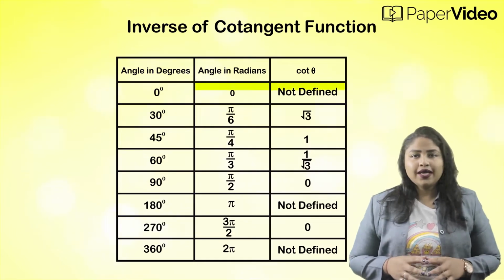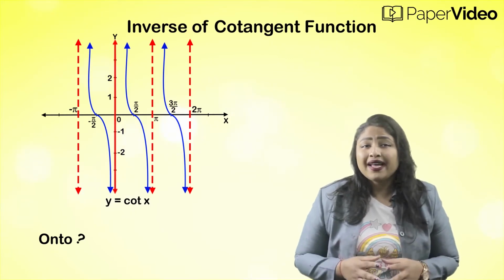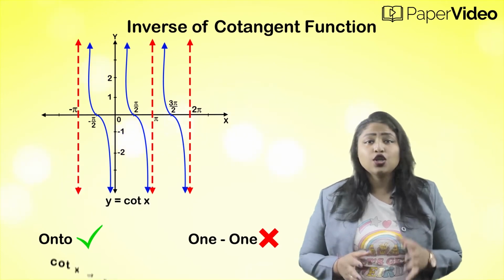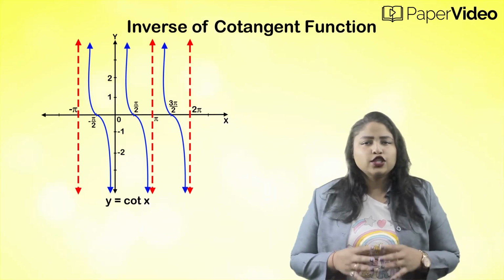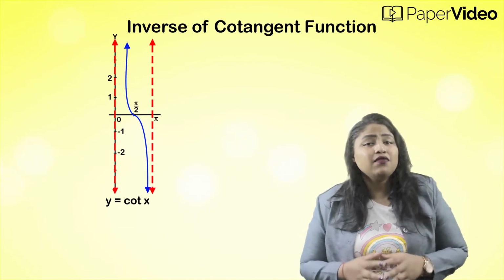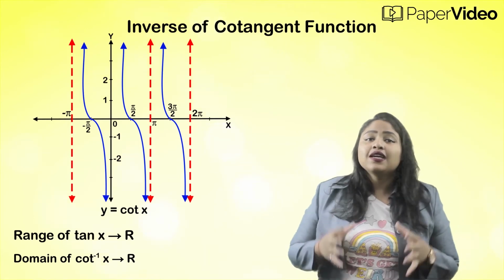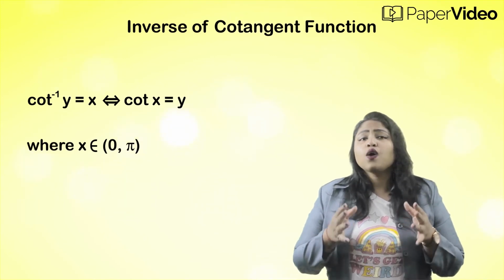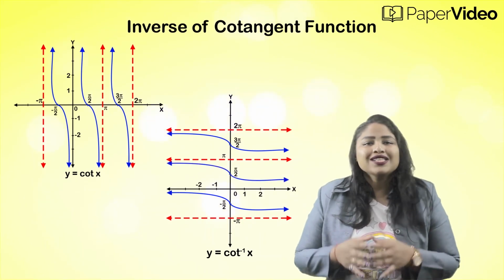Inverse of Cotangent function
In this video, we will learn what is Inverse of Cotangent function